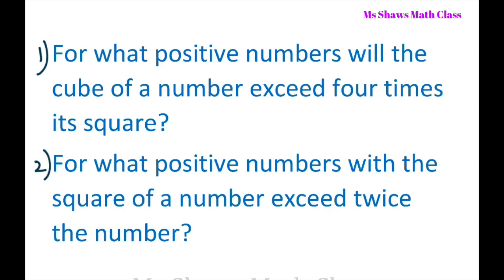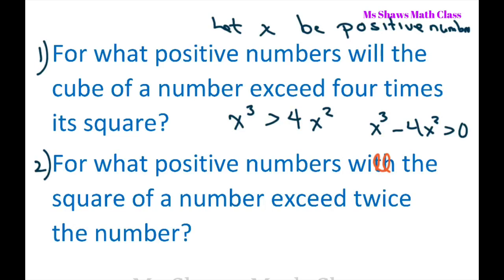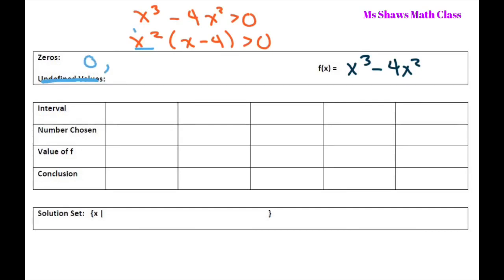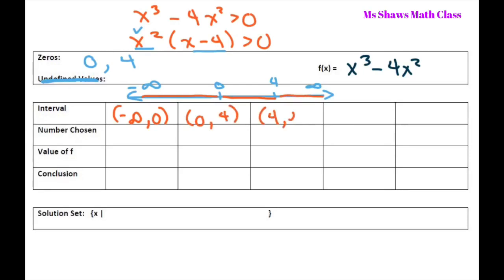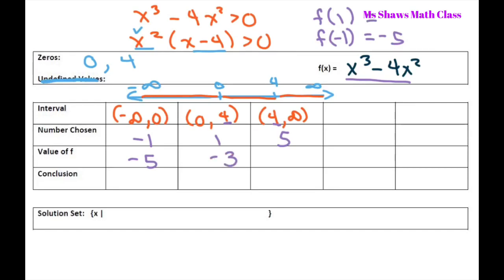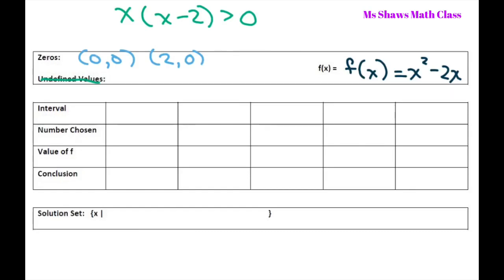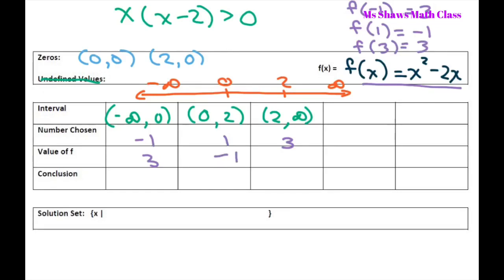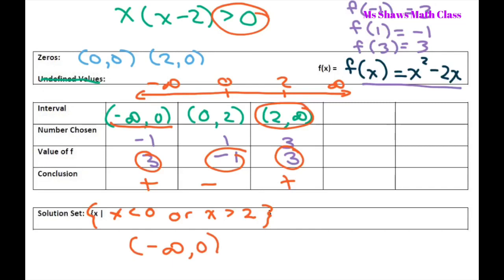What positive numbers will the Cube Of n exceed 4 times its square